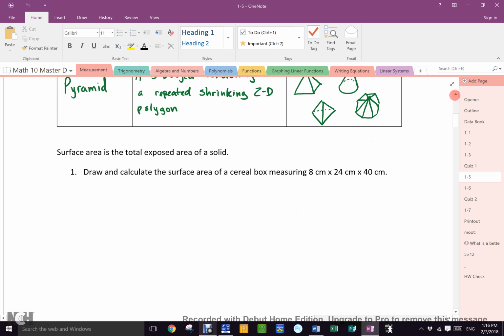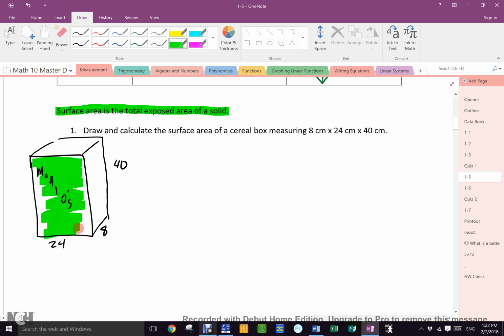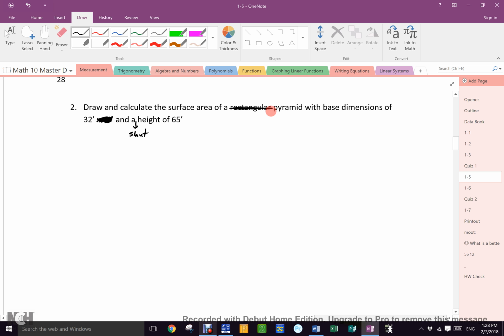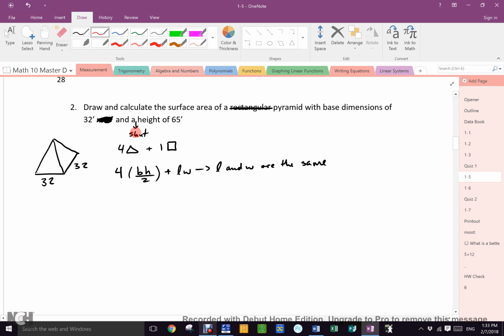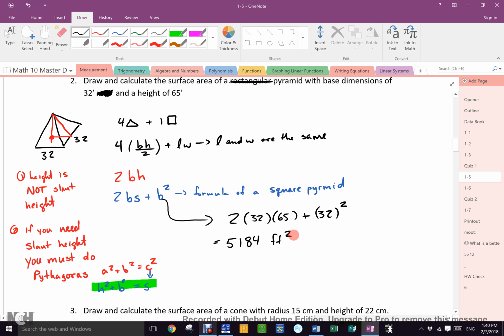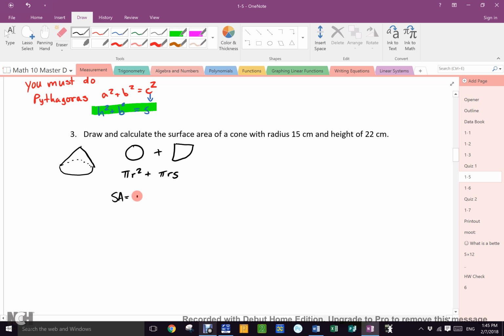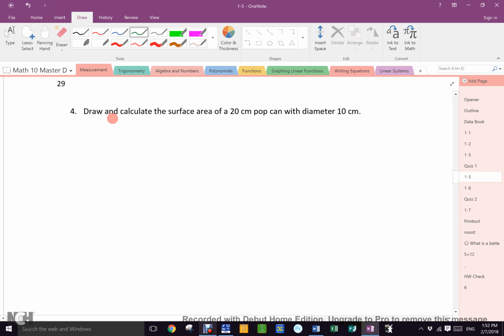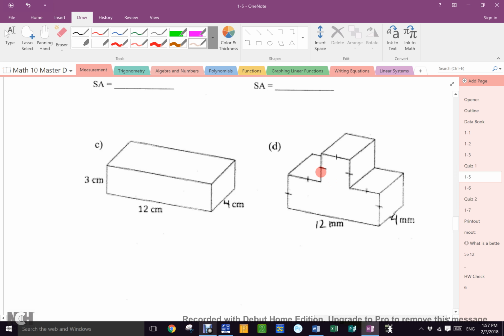Feb 7 Block D Surface Area Work